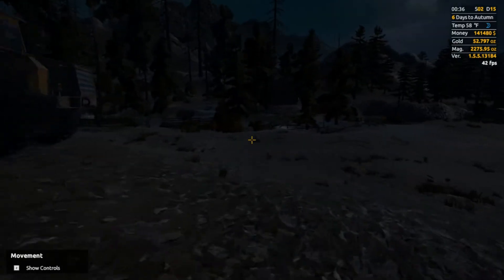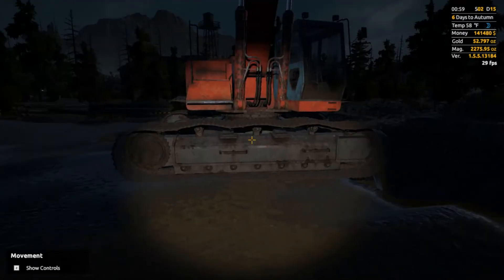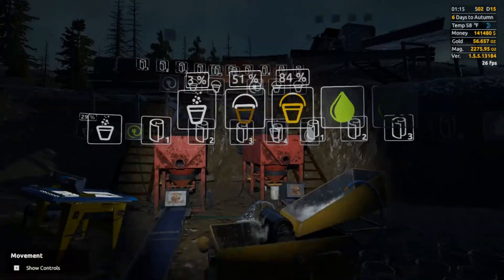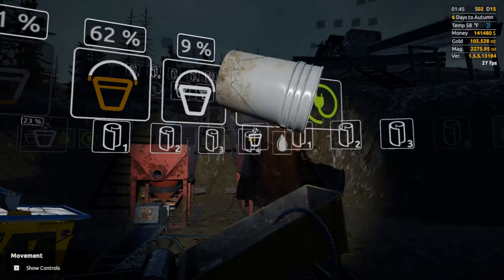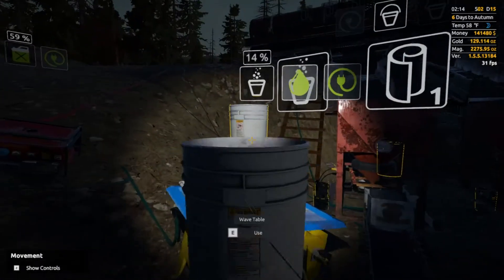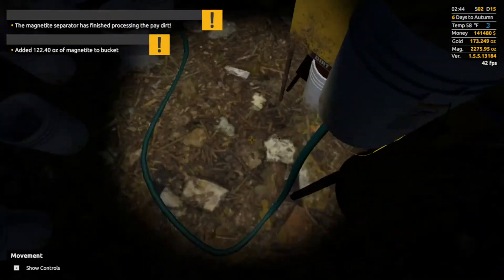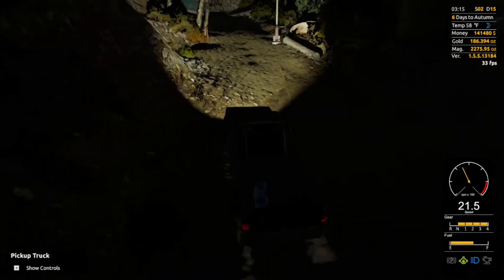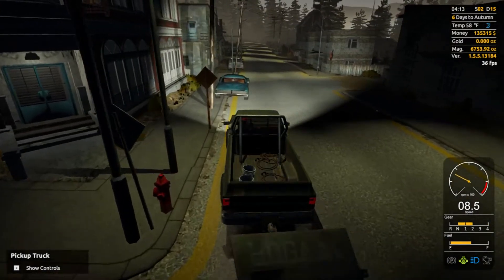MAKING OUR WAY TO A NEW MINE!! | Gold Rush The Game | Ep. 5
Today we just dig and dig to hopefully get a new mine!!!